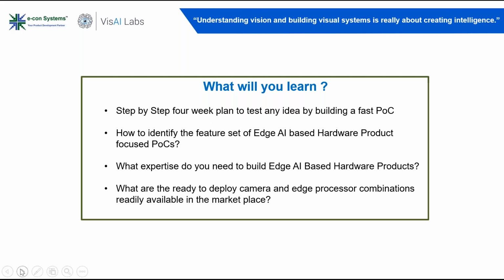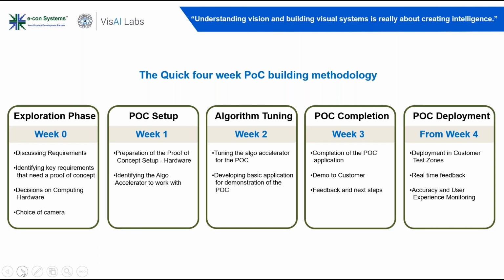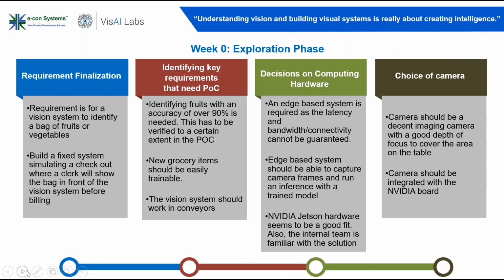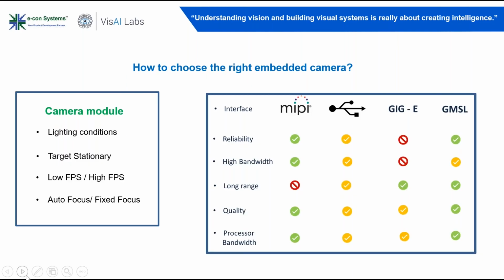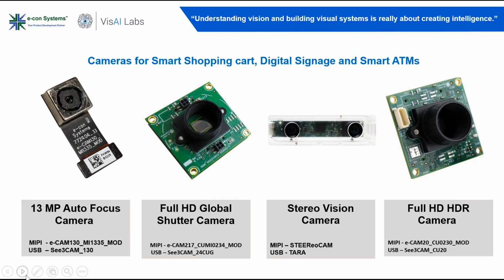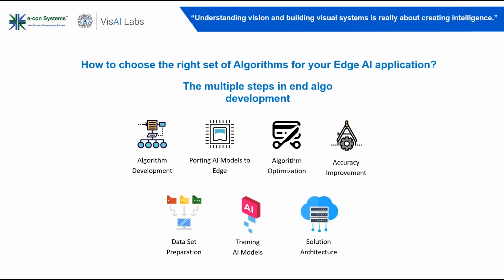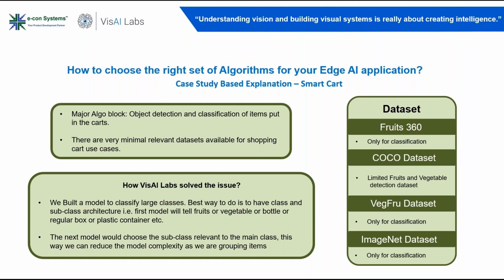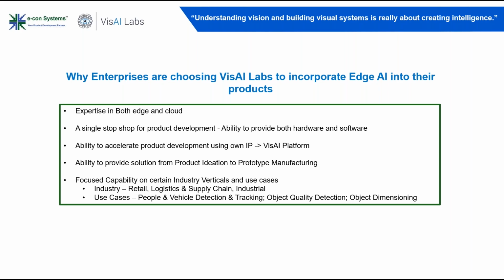Build Edge AI & Computer Vision PoCs in 4 weeks with ready to deploy Hardware & Tuneable Algorithms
Listen to this webinar to know how to build Edge AI & Computer Vision PoCs in 4 weeks with ready to deploy Hardware & Tuneable Algorithms.

In this webinar, we will walk you through the methodology to accelerate the ideation to PoC process.

» How to identify the feature set of Edge AI based Hardware Product focused PoCs?
» Step by Step 4-week plan to test any idea by building a fast PoC
» What expertise do you need to build fast Proof of Concepts?
» What are the ready to deploy camera and edge processor combinations readily available in the marketplace?
» Where to find and tune AI and Computer Vision Algorithms specific to your application?
» Case Studies - How a Smart shopping cart PoC was built & tested in four weeks?
» Case Studies - How a Smart Digital Signage PoC was built & deployed for testing in four weeks?
» Case Studies - How an anti-spoofing solution for smart ATMs was ideated and brought to PoC stage in 4 weeks? – Product in Pre-prod stage